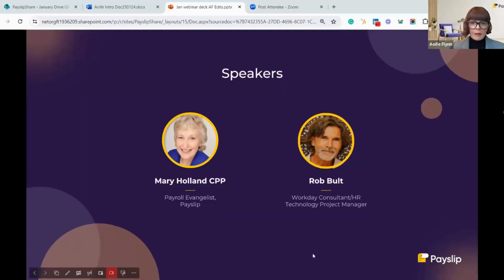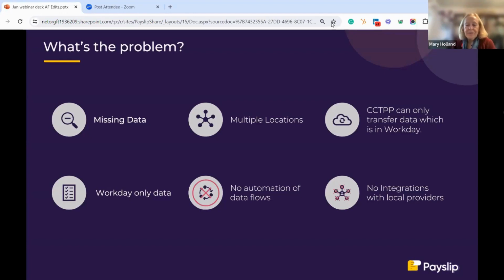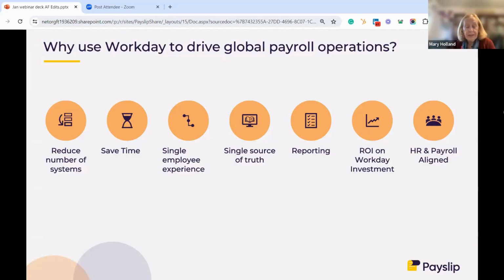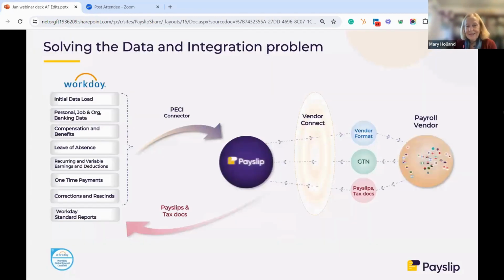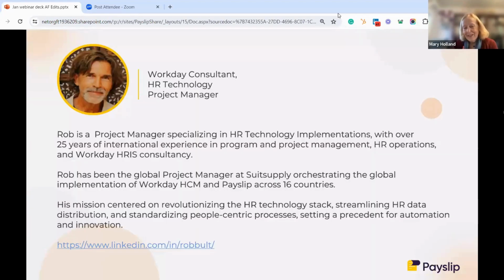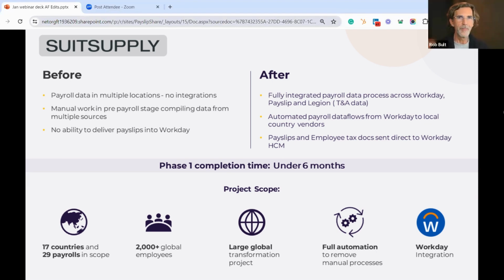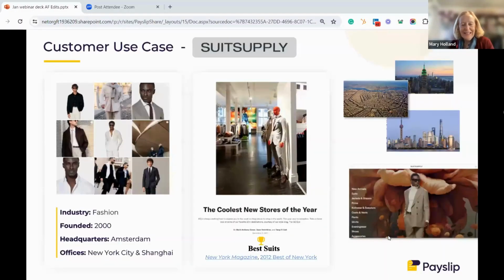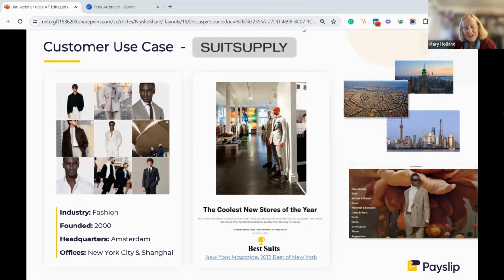Drive global payroll from Workday using Payslip - Jan 2024 Webinar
About to implement Workday? Great- and you have considered the impact on your global payroll operations using this HCM?

And you have a strategic plan to maximise your investment and ensure stakeholder engagement?

No? It's time to pause and think.

Powering ahead with Workday without considering your global payroll requirements can lead to change management issues and additional costs.

It can be avoided.

This webinar explains why Payslip is to Workday what Workday is to HR

• Why you need a global payroll solution that works with Workday
• How Payslip solves your data and integration challenges with Workday
• How Payslip automates ALL of your payroll data from Workday and all other sources

HR and Global Payroll Operations can collaborate to support strategic goals using Workday and Payslip.

Now is the time to consider how your global payroll requirements in 2024 can work with Workday.

World Class AI Technology for real world Global Payroll.
Payslip is a Global Payroll Management Platform, leveraging AI-powered automation to standardize payroll operations for multinational organizations.